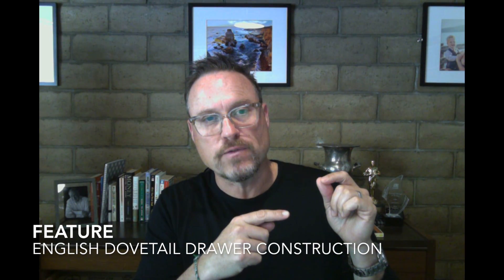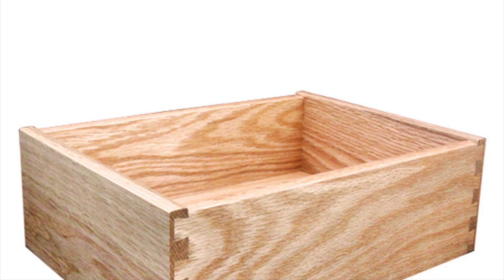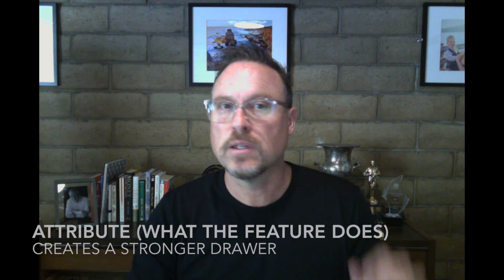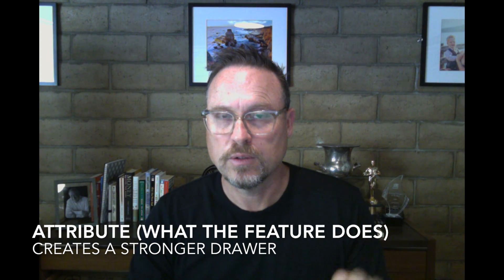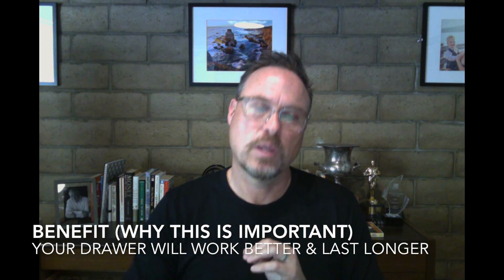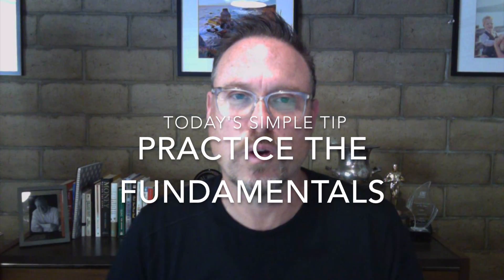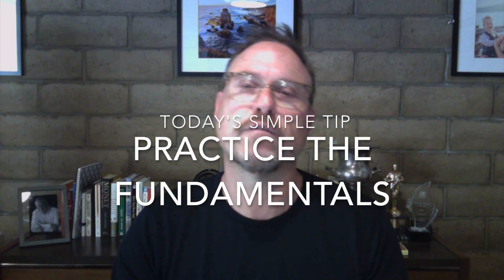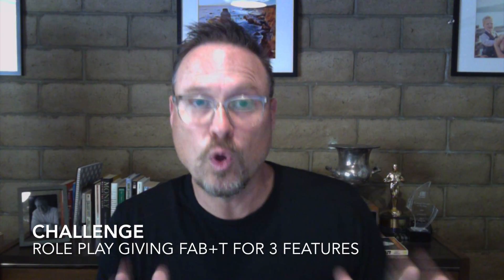Increase Sales by 20% | Fundamental Sales Tip for Retailers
Interested in increasing your sales by 20%? Today Ken is teaching furniture retailers how to do exactly that with tools and resources they already have.

It all boils down to fundamentals--FAB+T.

ABOUT US:
Email Broadcast is a full-service email marketing agency. We exist for one reason – to make your e-mail marketing campaigns huge successes. We provide email marketing as a service so you can stay focused on your business.

Make sure to leave any questions in the comment section and we'll get back to you!